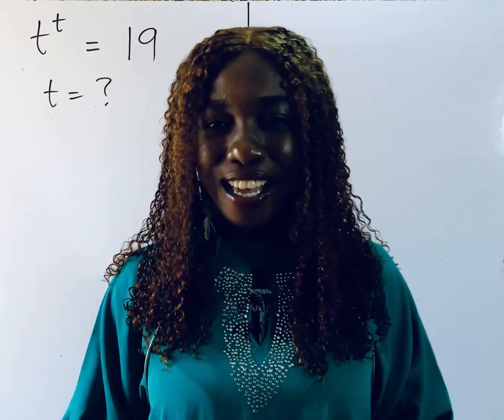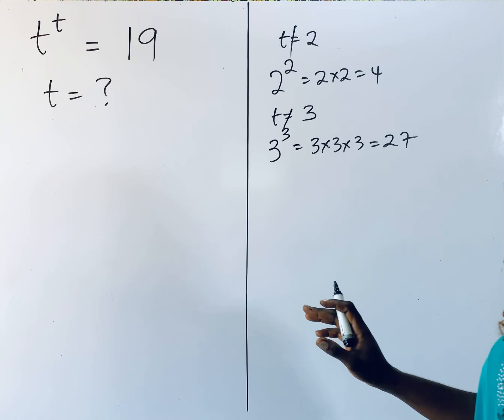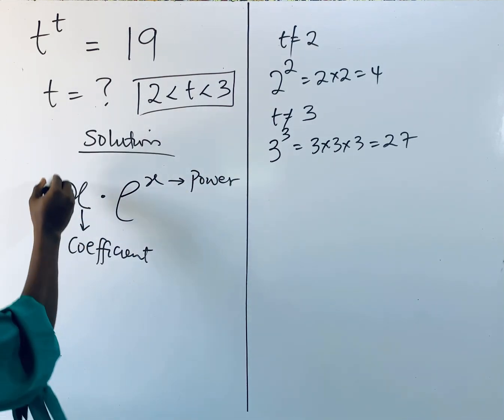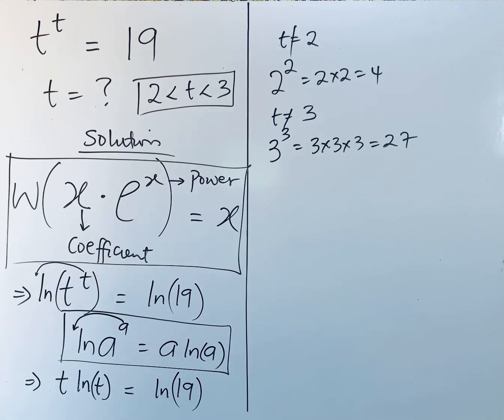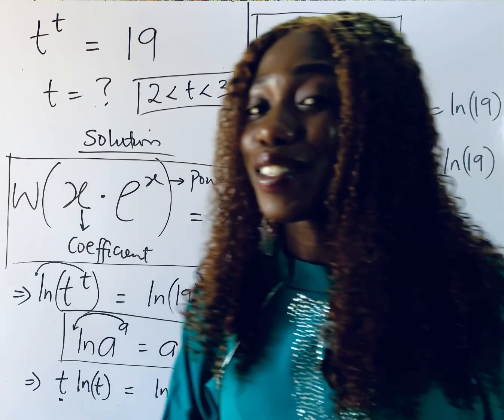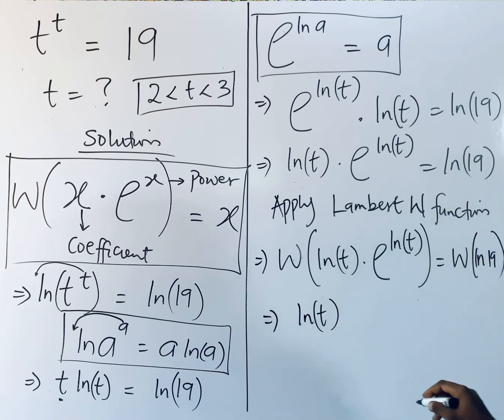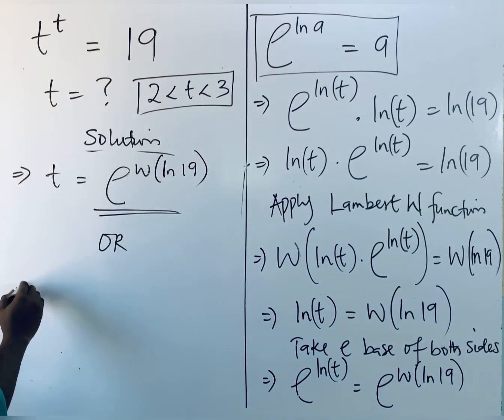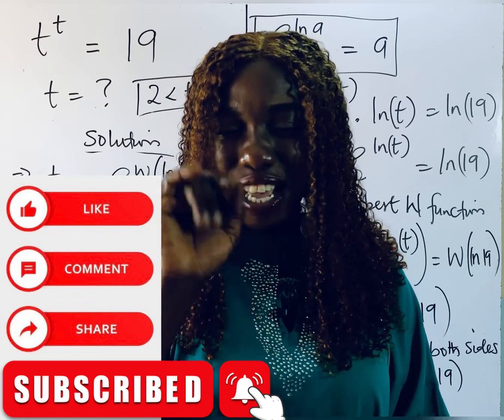Germany| A Tricky Equation that many could not solve. Solve for t.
This amazing tutorial exposed learners on how to solve Transcendental Equations without stress.

Transcendental Equation is any equation that cannot be solved using the Algebraic knowledge

This tutorial is prepared to encourage beginners who have zero skills and with different learning pace.

WAEC
wjec
Edexcel Maths
JAMB
gcse maths
UTME
a-level further
alevel Maths
edexcel Maths
maths revision
GCE
IGCS Maths
GCE Maths
NECO
jamb
Algebra
College algebra
Math Olympiad
imoExponential Equation
exponent rules
Algebra
olympiad problems